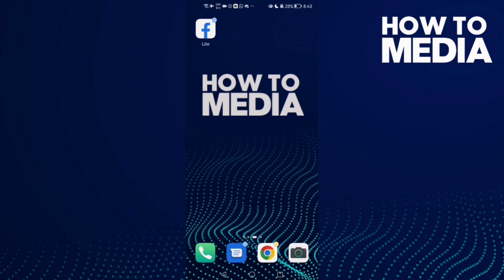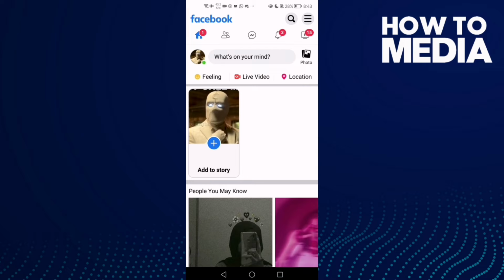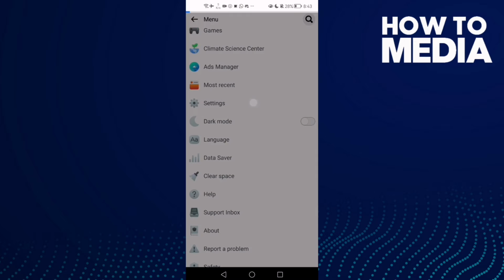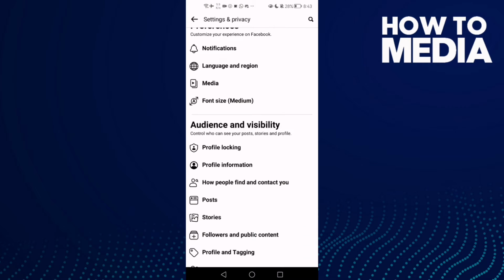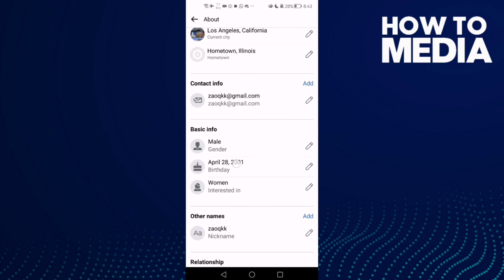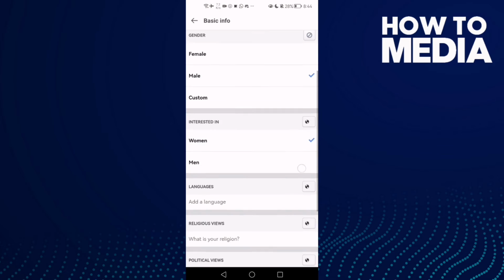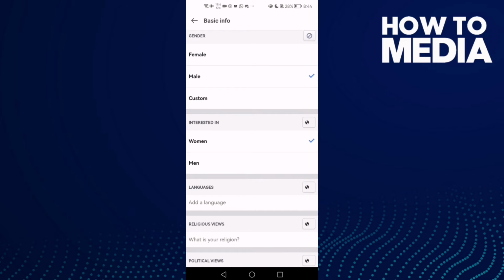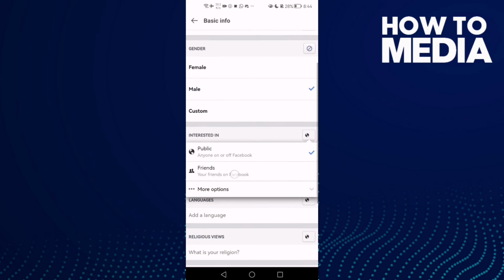How to Find Gender You Interested In Privacy Settings on Facebook Lite App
in this video we discuss :